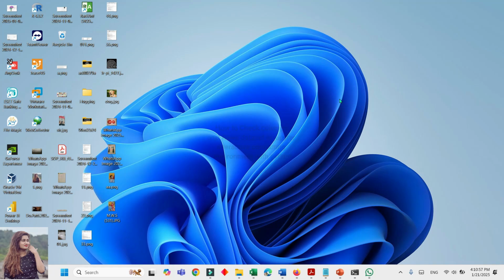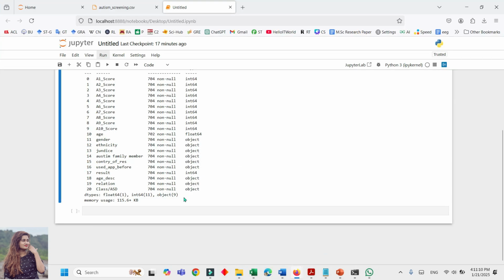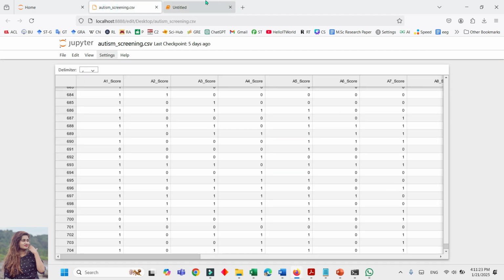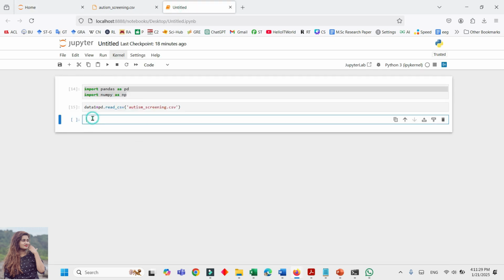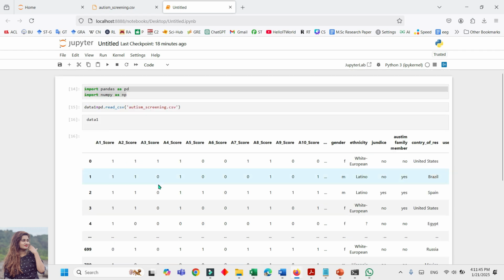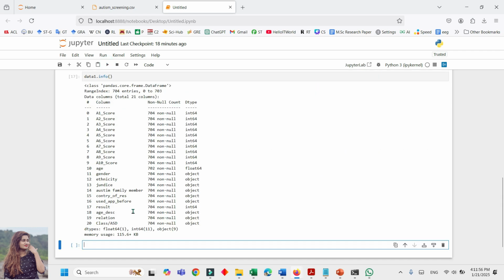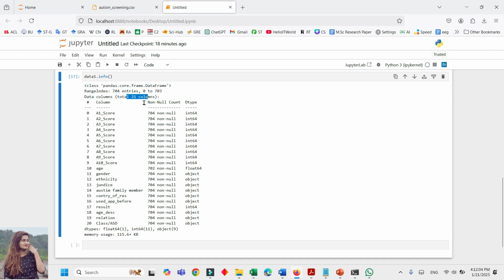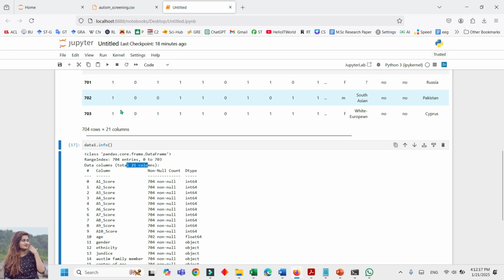How to Check columns and Rows dataset in jupyter interactive computing environment with python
B.Sc(CSE),M.Sc(CSE)
CCNA, CCNP, RHCSA, RHCE, RHCVA,
RedHat OpenStack-200,